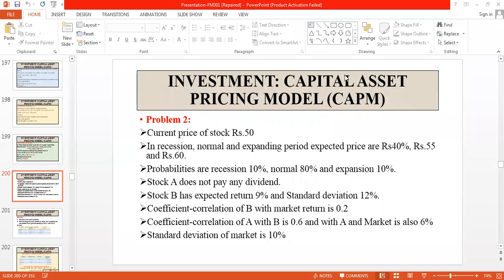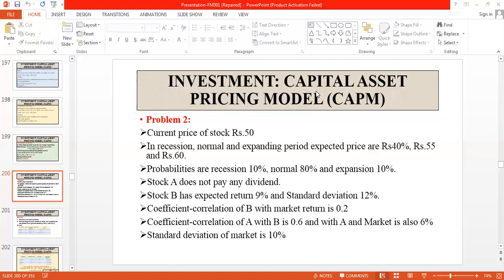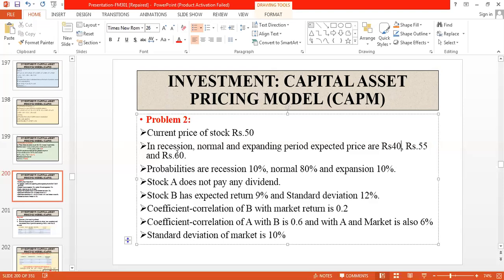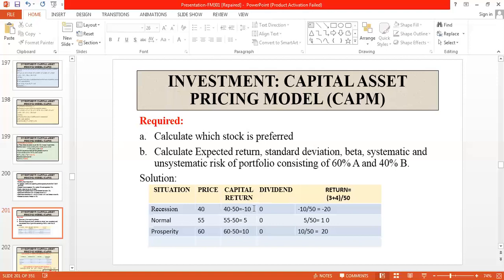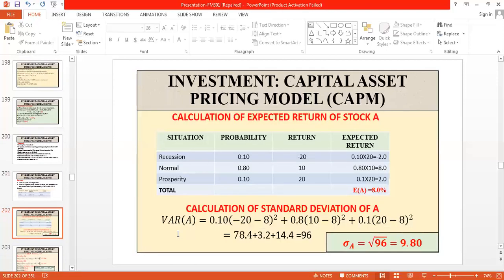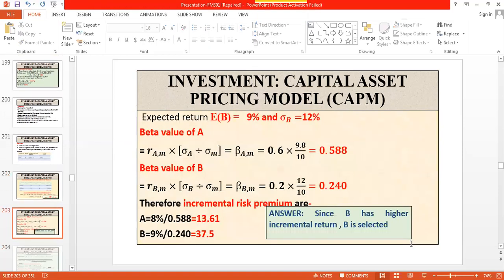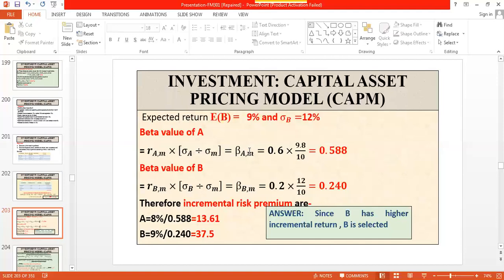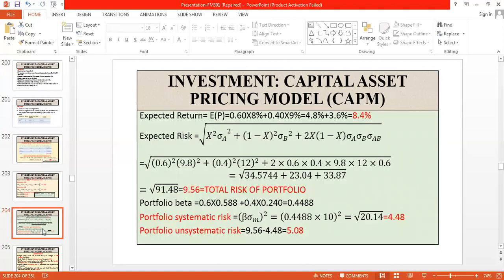zoom 0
FM401 portfolio and investment analysis for MBA MACAU